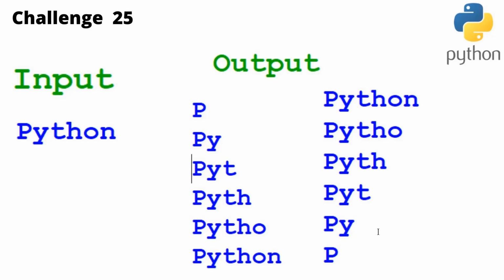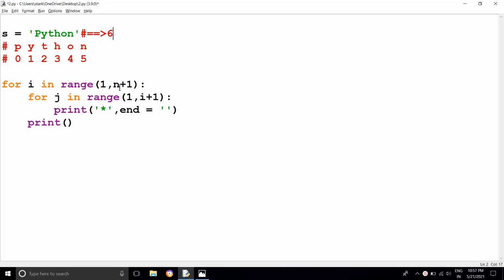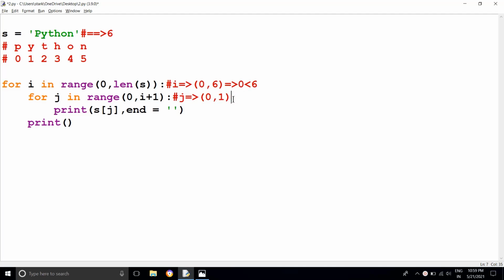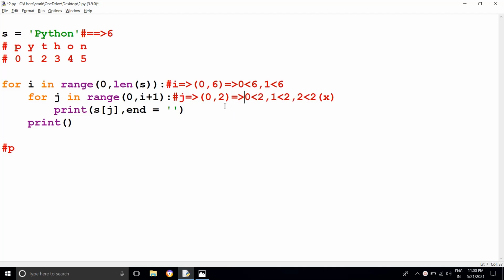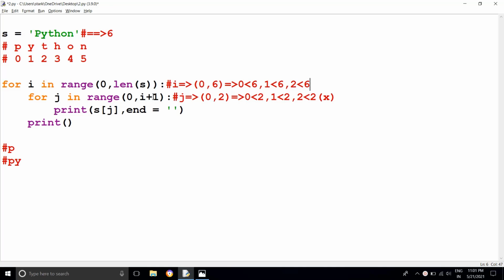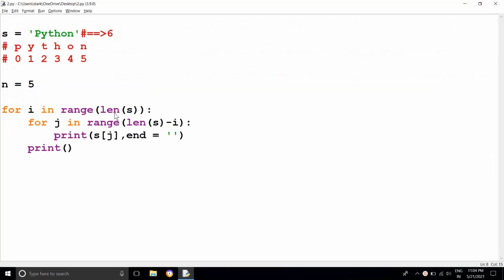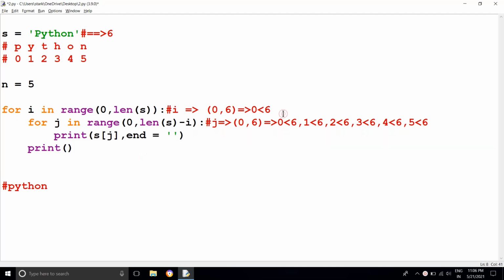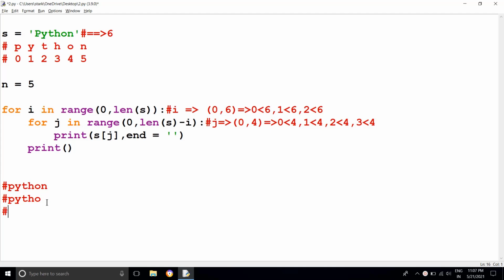Python String Patterns.